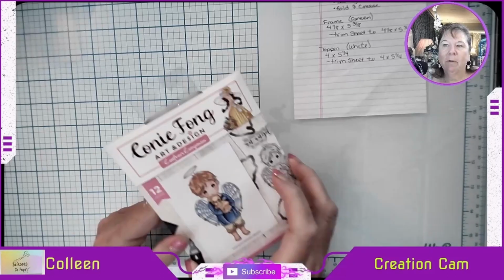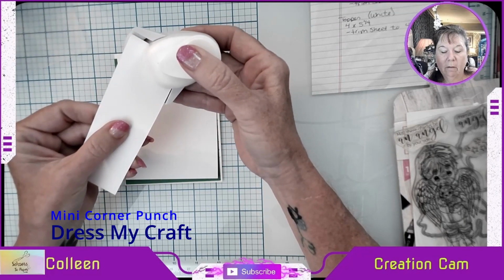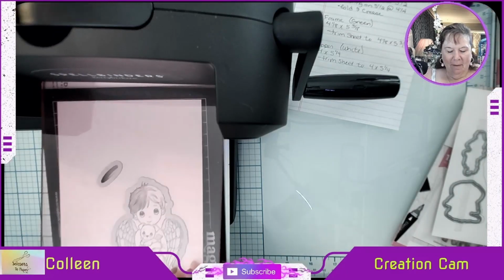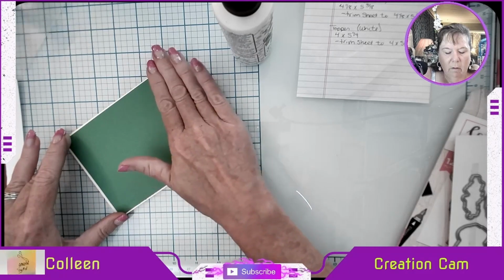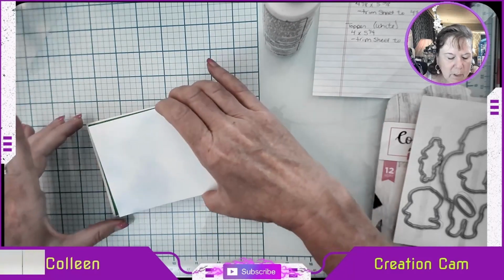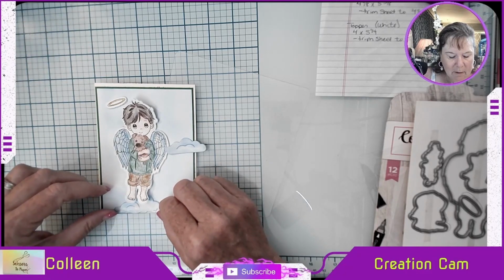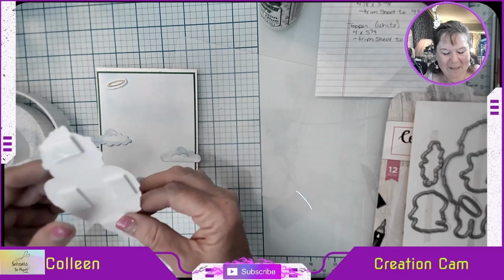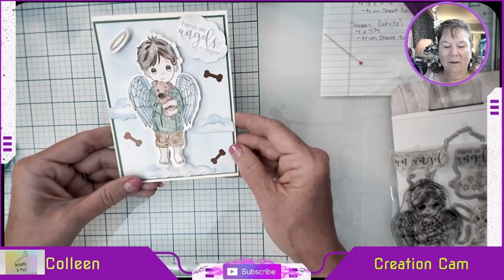Conie Fong Friendship Angel Card Toutorial - with Colleen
Scissors to Paper Crafting Presents our First You Tube Video. The card were creating with Colleen is a Friendship Angel Card by Crafter's Companion. We had a ton of fun creating this video We do hope You enjoy it as well..

Card Stock Measurements:

Card Base : Neeaha 65lb card stock
Neenah Premium Cardstock, 8.5" x 11", 65 lb/176 gsm, Bright White, 250 Sheets (91904)

A2 4 1/4 x 5 1/2
- using an 8 1/2 x 11 110 Cardstock make your cut @ 5 1/2 on the 11 side
    (this will give you 2 A2 card bases)
- Score at 4 1/4 on the 8 1/2 side
- Finger fold on Score Board
- Press with Bone Folder off scoreboard

Cut Card stock to 4 1/8 x 5 3/8

Cut cardstock to 4 x 5 1/4

Fiscars Paper Trimmer:

Martha Steward Score Board:

Dress My Craft Bone Folder:

Dog Bone Sequins:
Hobby Lobby - Store Visit not listed on their website

Fiscar Stamping Set:

Brilliance Ink: